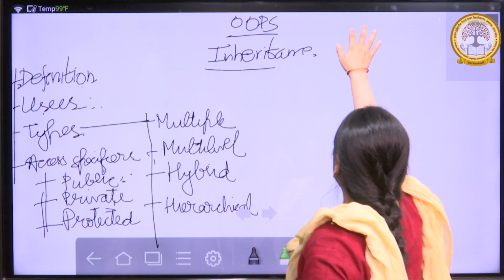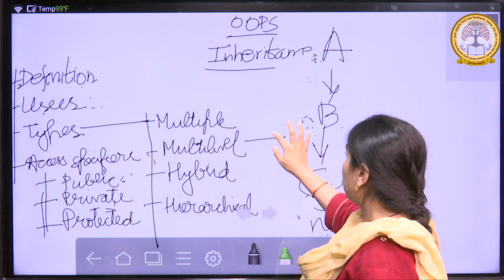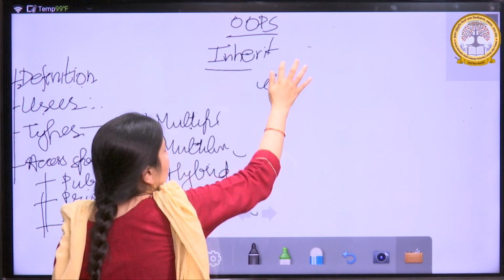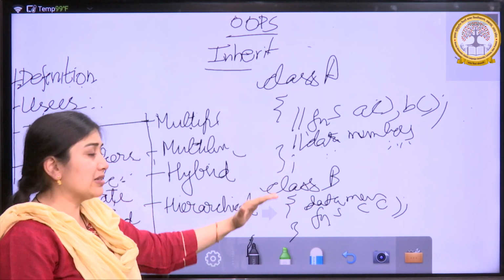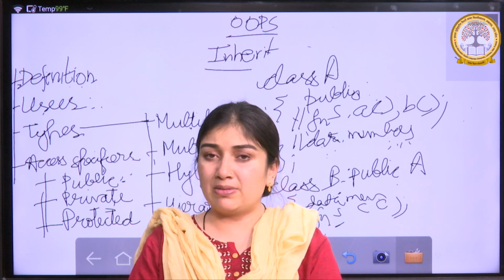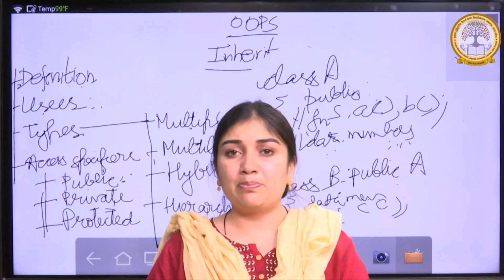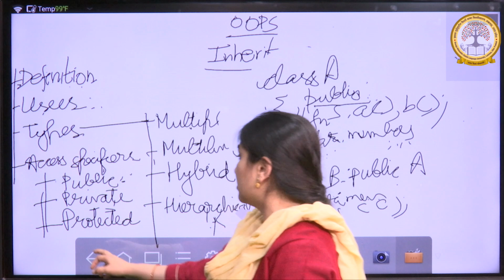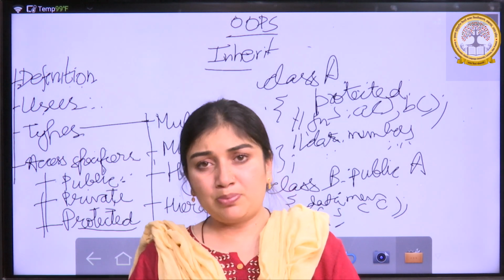Video Lecture by Mrs. Shan e Fatima, Assistant Professor, Department of Computer Science, KMCL uni.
Video Lecture by Mrs. Shan e Fatima, Assistant Professor, Department of Computer Science, KMCL university, Lucknow, Uttar Pradesh.